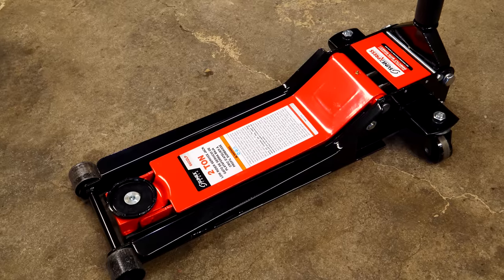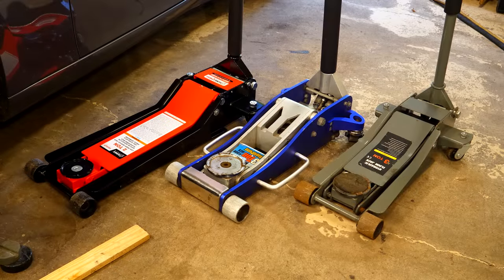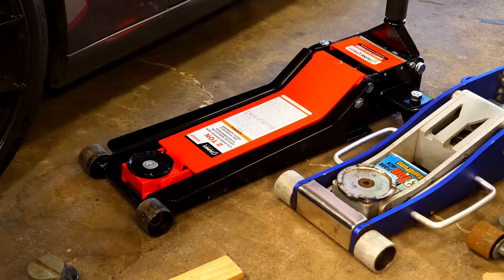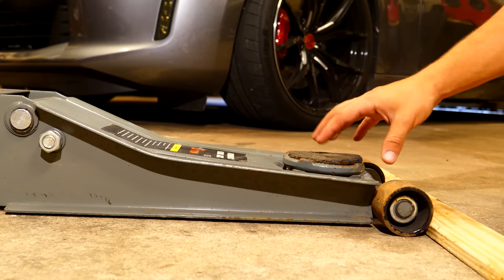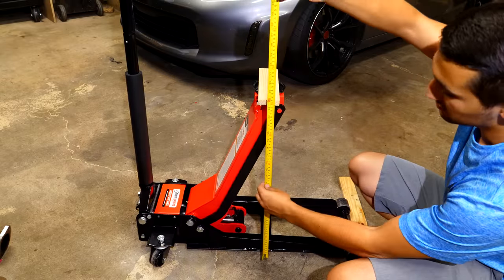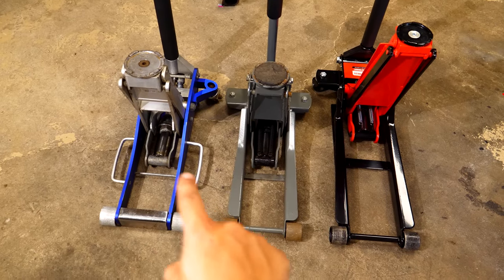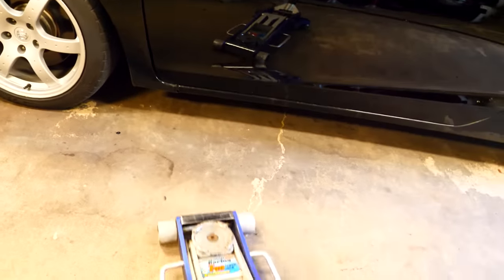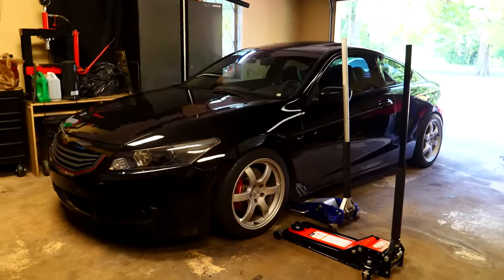ULTRA LOW-PROFILE JACK | New Tool Tuesday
Welcome to another episode of NewToolTuesday. Whether you’re a weekend warrior or a mechanic, you will need good floor jack to help you raise vehicles in the air to perform work. If you want to perform an oil change, replace your brakes, or do any kind of suspension work, the vehicle needs to be elevated.

Being someone who is in the garage nearly every day, I’ve used many different floor jacks to get that job done, and I think I found the PERFECT floor jack. If you have a super-low sports car, or a larger SUV, this floor jack will be able to get the job done. If you are in the market for a new floor jack to replace your old one, or you’re looking to buy your first floor jack, do it right ONCE, and purchase one of these for yourselves. You won’t be disappointed in it!!

It has an ultra low minimum height of a mere 2.75” which is ideal for lowered vehicles, sports cars, and flat tires. It has a 24” max height which makes working in larger vehicles like SUV’s or pick-ups a breeze.

YOU CAN SEND ME STUFF HERE 👇
MILAN MASTRACCI
L0S 1E3

Be sure to tag me on Instagram @milmast so I can see what you guys are up to as well.